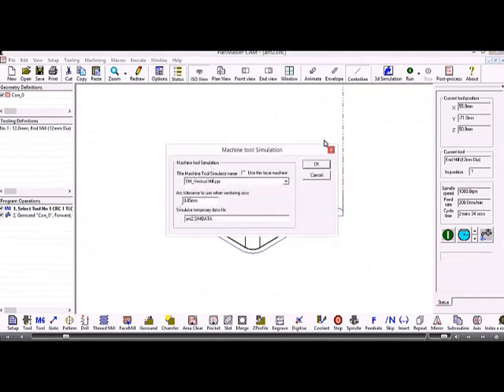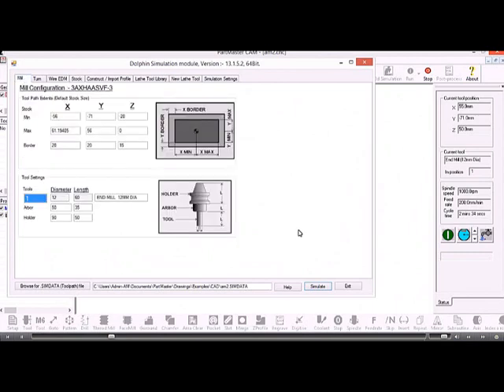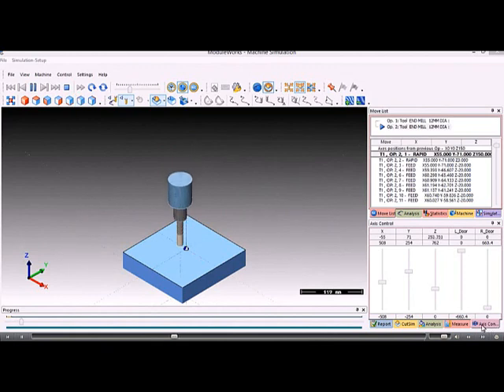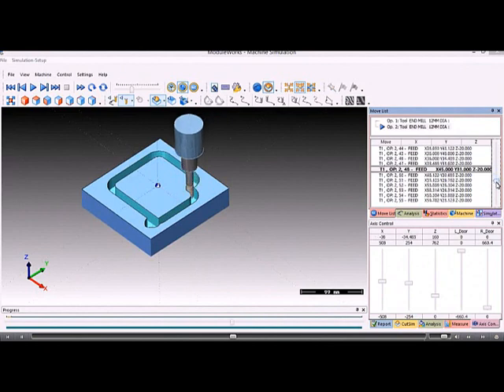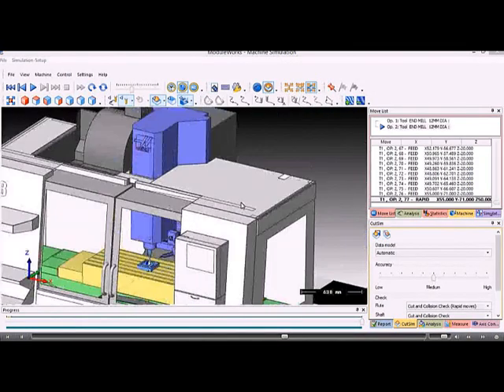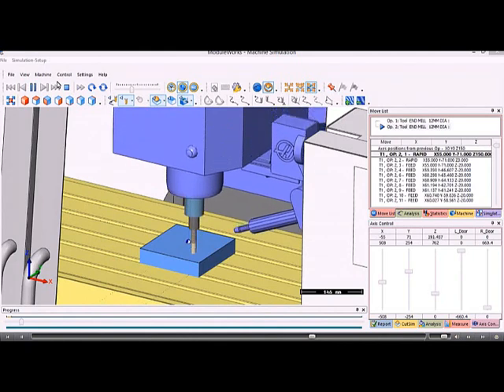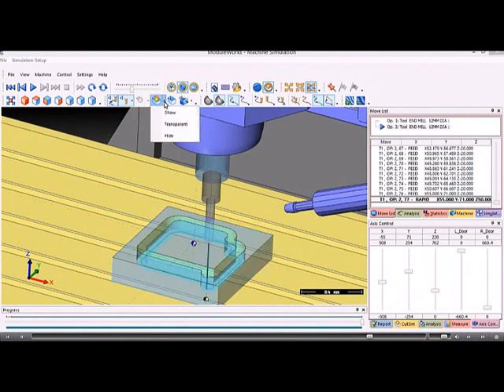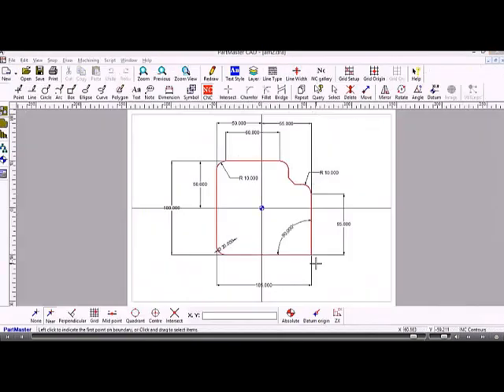CAM - Simulating The Basic Drawing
In this Dolphin tutorial you will learn how to simulate a basic drawing with the software.